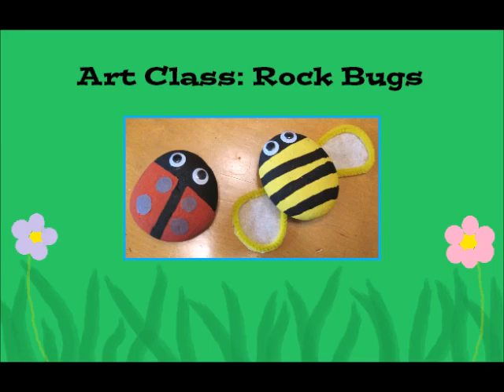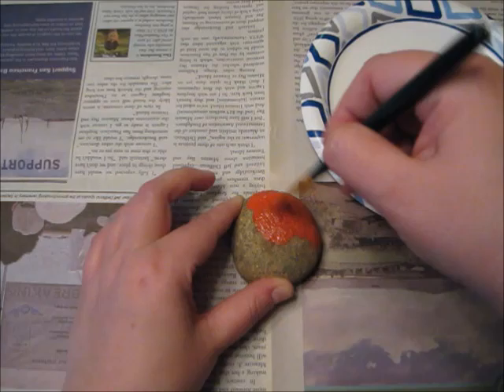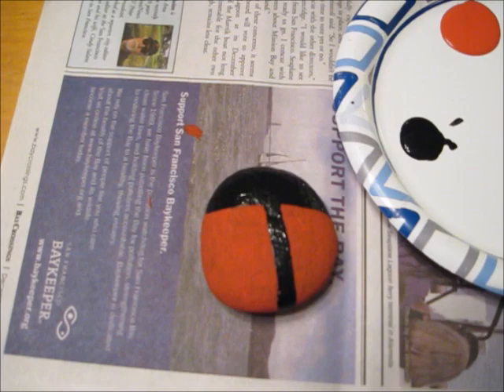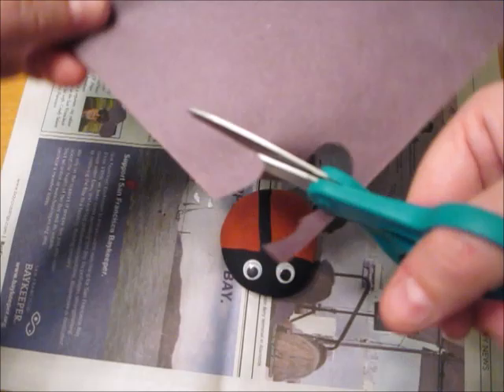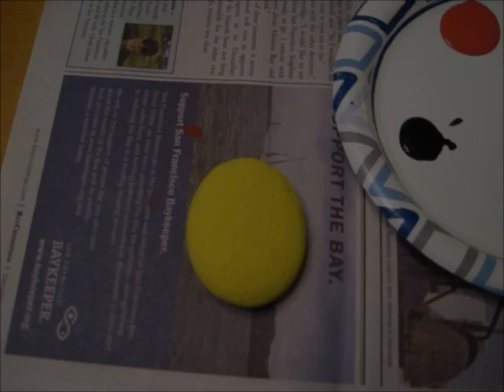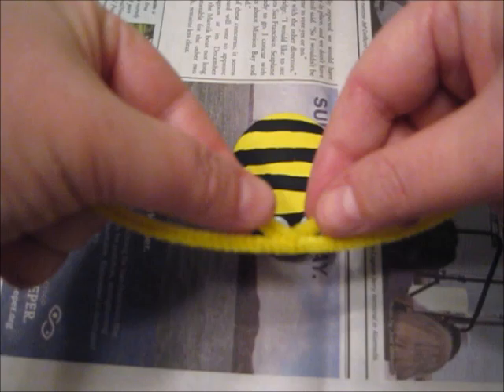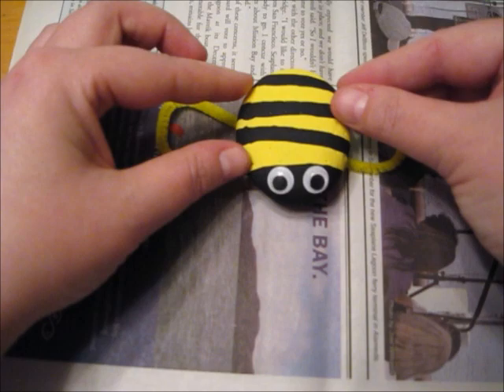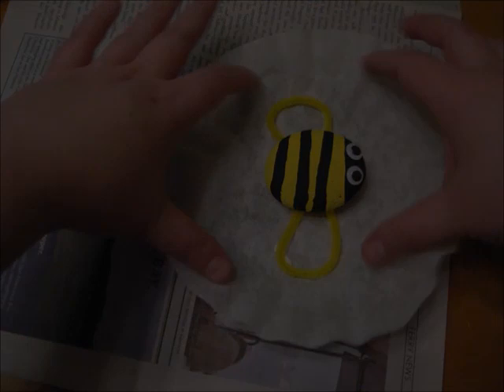Art Class Rock Bugs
A fun craft using rocks and paint to make some decorations for your garden